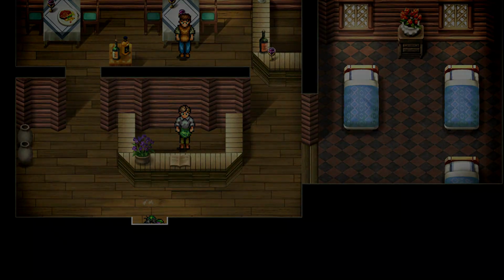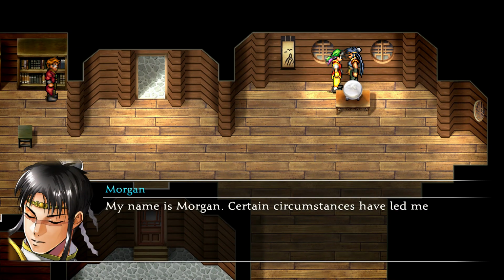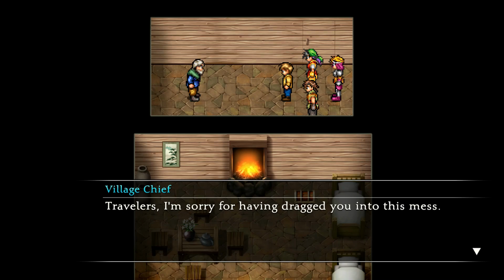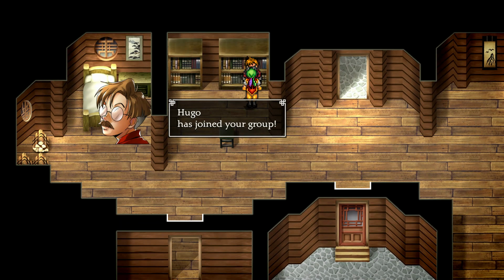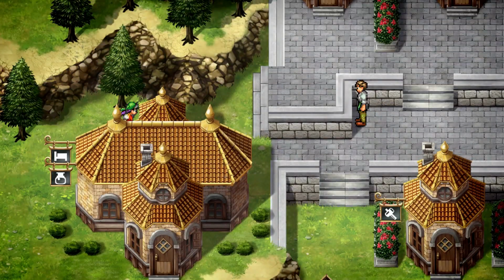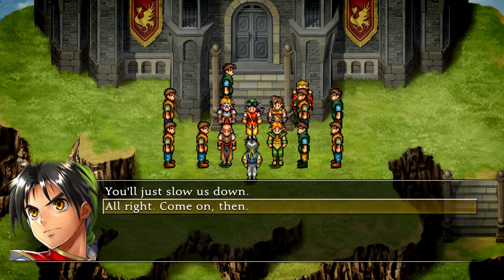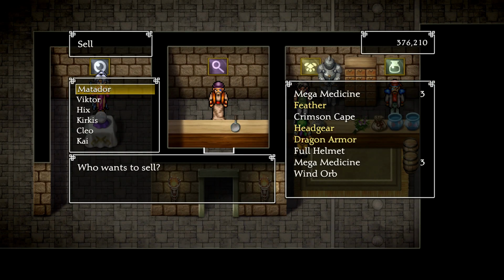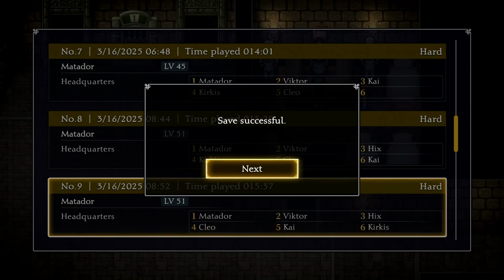Suikoden I & II HD Remaster Trophy Guide and Walkthrough - Part 12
Suikoden I HD Remaster Trophy Guide and Walkthrough

This guide will cover everything you need to do to earn every trophy for Suikoden I HD Remaster in a fun, informative, and efficient way.  Some versions of the game contain a DLC with special items that make getting various trophies easier, but I will not be using them. You may use them to make your experience faster and easier.

🏆 First Unite Attack - Used a Unite Attack for the first time.
Chapters
0:00:00 Introduction
0:00:16 Recruiting Marco
0:03:25 Buy Red Flower Seeds
0:03:46 Recruiting Kirke
0:04:42 Buy Blue Flower Seeds
0:05:31 Buy Yellow Flower Seeds
0:06:09 Going to Qlon
0:07:42 Story
0:09:32 Recruiting Morgan
0:10:40 Recruiting Zen
0:11:24 Cave of the Past (Get Window Orb and Illustrated War Scroll)
0:28:24 Recruiting Hugo
0:29:44 Recruiting Moose
0:33:25 Party Preparations for the Neclord Fight - Part 1
0:40:15 Recruiting Rubi
0:42:05 Party Preparations for the Neclord Fight - Part 2
0:44:51 Recruiting Window
0:45:29 Going to Neclord's Castle
0:50:02 First Unite Attack Trophy
0:51:12 Party Preparations for the Neclord Fight - Part 3
1:02:39 Recruiting Eikei
1:03:54 Double-Jab and Clone Orb Swap
1:07:16 Final Party Preparations for the Neclord Fight
1:07:58 Outro